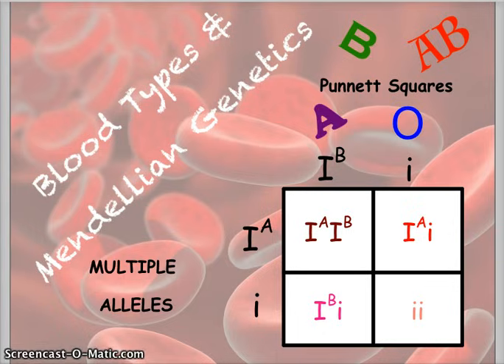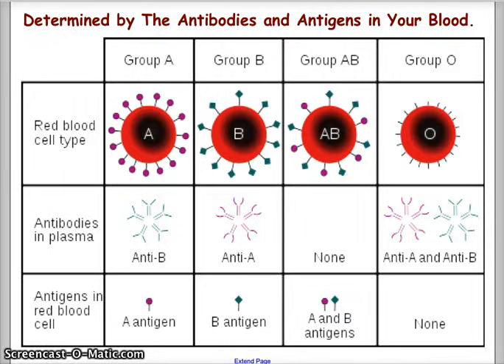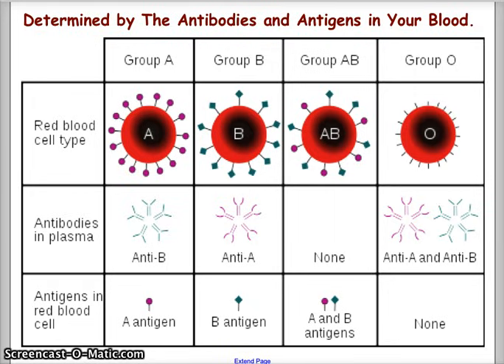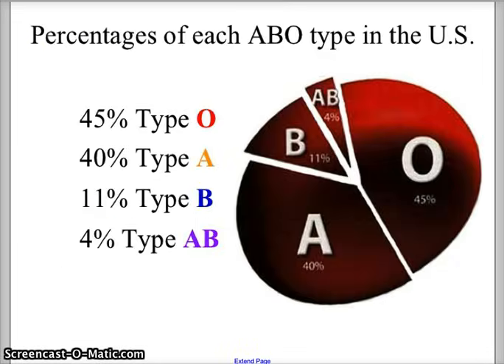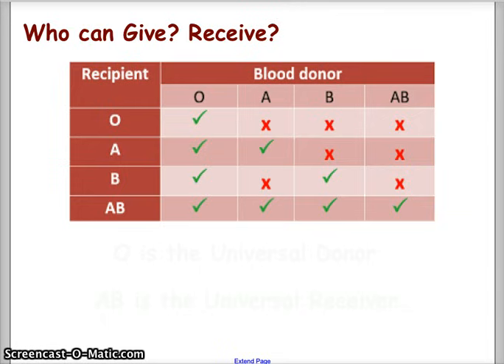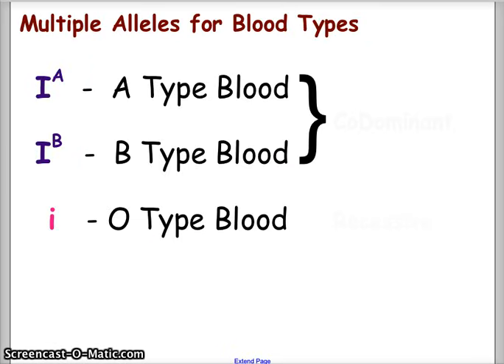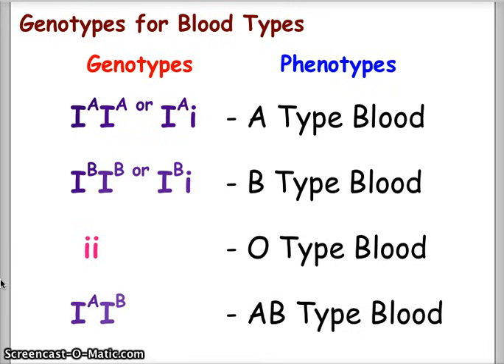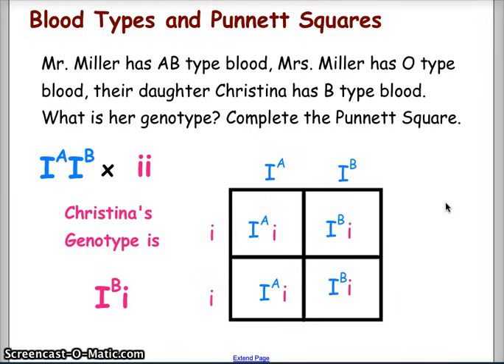Blood Types and Punnett Squares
Overview of using Punnett Squares to determine genetic outcomes for Blood Types.